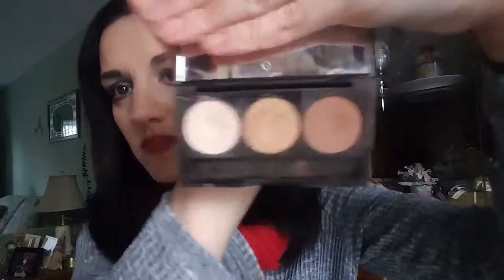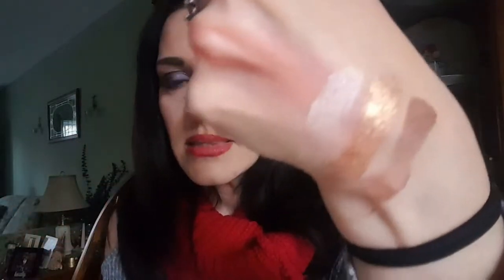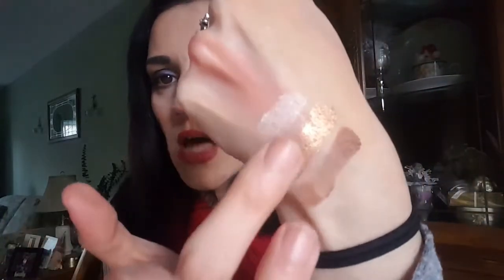BRANDS I DISCOVERED IN 2016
Hey everyone I thought that I would come up with a different concept for just a typical favorites video and this can also dupe as a TAG video so if you are seeing this today and want to do it you are TAGGED!!
Here are the questions you can answer in your video
1. What is the one NEW brand you found in 2016 for hair care?
2. What is the one NEW brand you found for skin care?
3. What brand did you DISCOVER for the first time?
4. What makeup brand was new to YOU this year?
5. What became your holy grail brand for 2016?

Hope you enjoy and will do this tag/challenge/favorites video!!!

WANT FREE MAKEUP?

Come join us weekly for Choly chats!! We love to hear from you!!
if you have any suggestions for future videos please leave them in the comments section

Opening Song in my intro is "Forever Live and Die"-By OMD

GROW YOUR BLOG OR CHANNEL: get connected with brands?? you need to sign up for SVERVE
New!! Sample Swap Shop Group

TWITTER AND PERISCOPE: @CholyFlower